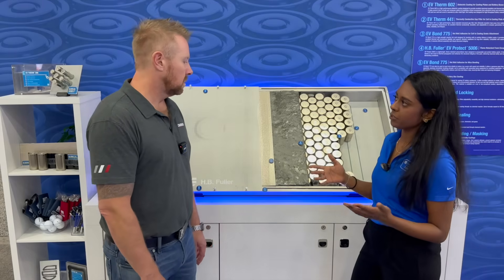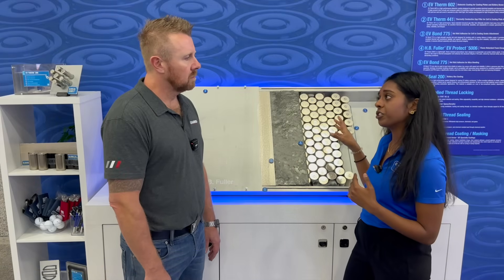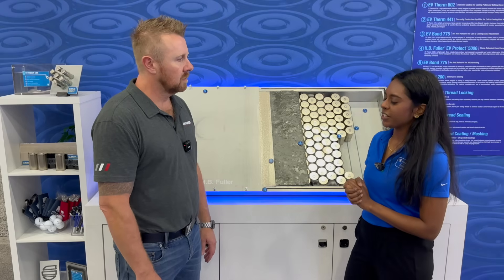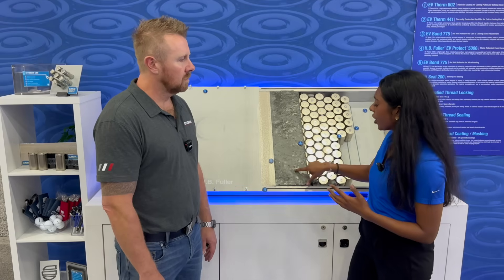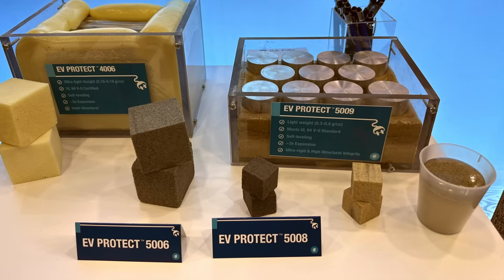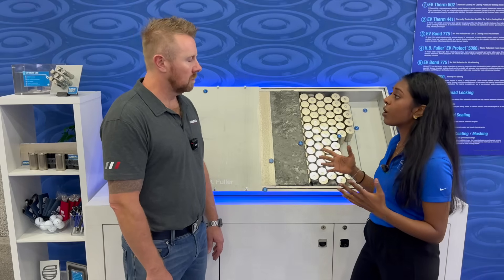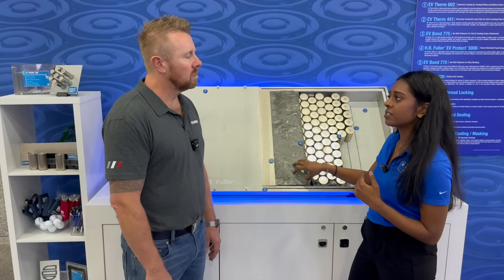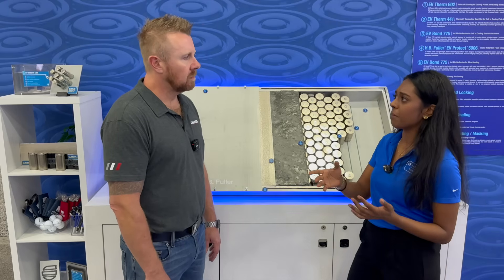Enhancing EV Battery Packs with Foams, Adhesives and High-Performance Thermal Materials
Effective thermal management is one of the most critical aspects of EV battery pack design. Engineers must not only ensure efficient heat dissipation during charging and discharging cycles but also maintain uniform temperature across all cells to optimize performance and extend battery life. This requires integrating advanced materials—such as flame-retardant foams, adhesives, and gap fillers—that can simultaneously control heat flow, provide structural reinforcement, and improve overall safety.

To learn more about addressing these thermal challenges at the material level, ChargedEVs.com recently chatted with Germaine Mariaselvaraj, Technical Service Manager at H.B. Fuller. Germaine explained how their EV Protect foam series addresses a core challenge in EV battery design: preventing thermal runaway from propagating between cells. The foam acts as a fire‐retardant barrier, helping isolate a single failing cell so that the rest of the pack remains intact. Beyond just safety, it also delivers structural and vibration-resistance benefits, which many battery integrators rely on to meet durability standards without adding heavy metal or plastic stiffeners.

H.B. Fuller’s first offering, EV Protect 4006, is a semi-structural foam that flows into cavities and expands to encapsulate components. As market demands shifted toward more structural solutions, H.B. Fuller introduced EV Protect 5006, 5008, and 5009—versions with increased stiffness that allow for the reduction or replacement of traditional structural parts. The upshot: reduced part count, lower mass and a more integrated pack layout that supports newer architectures like cell-to-pack or cell-to-chassis.

Beyond thermal management, the foam contributes to noise, vibration and harshness (NVH) control and thermal insulation. Some customers rely on the foam to help them pass vibration testing that they could not achieve with bare components, and because the foam envelops the cells, it also mitigates temperature swings in extreme ambient conditions. In cold or hot environments, the foam moderates local temperatures, helping reduce the impact on range or battery performance.

Germaine also discussed H.B. Fuller’s EV Bond 775, a reactive hot-melt adhesive that streamlines battery module assembly. By replacing tape or multi-step adhesive processes, this reactive hot-melt enables faster bonding of mica to lids, cells and cooling tubes. That accelerates cycle time, reduces handling, and cuts scrap or rework—all valuable in high-volume battery manufacturing.

On the gap-filling and thermal interface front, H.B. Fuller’s EV Them 288 (a silicone-free MS polymer) competes with traditional silicone gap fillers. Because it’s silicone-free, it helps meet stricter OEM constraints on materials in the manufacturing environment.